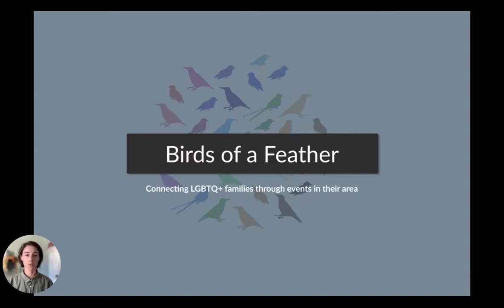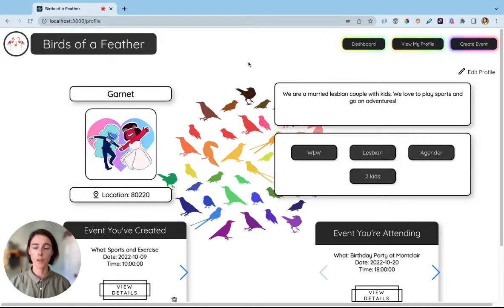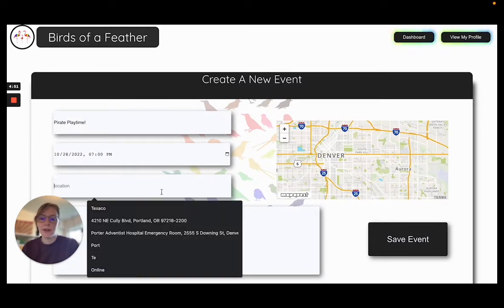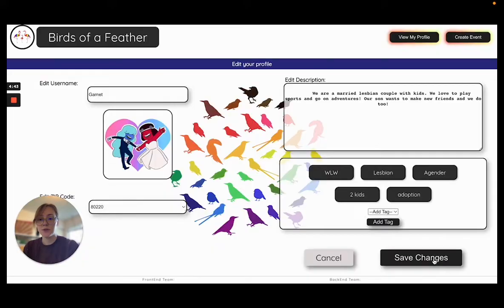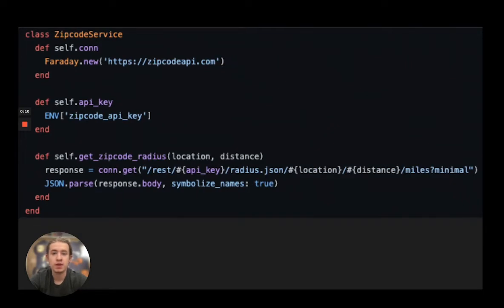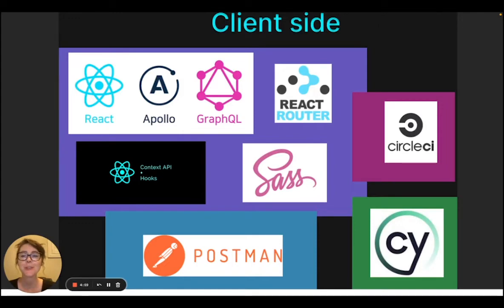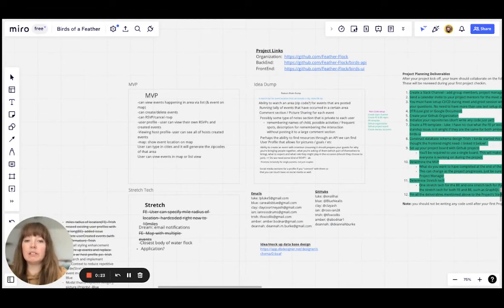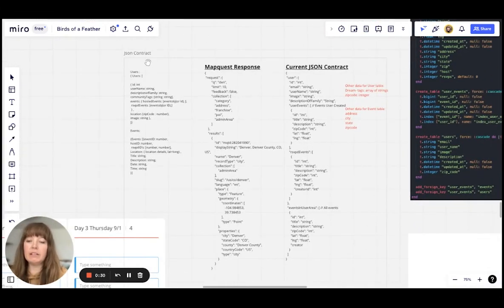Birds Of A Feather - 2203 Presentation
Birds of a Feather is an application trying to connect the LGBTQ+ community! Here is our video for Turing's Demo Competition.